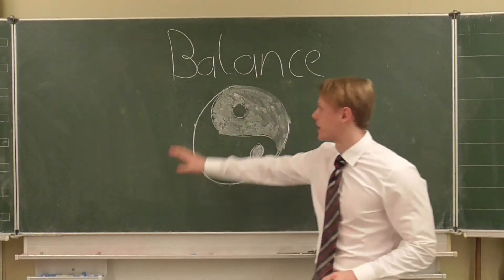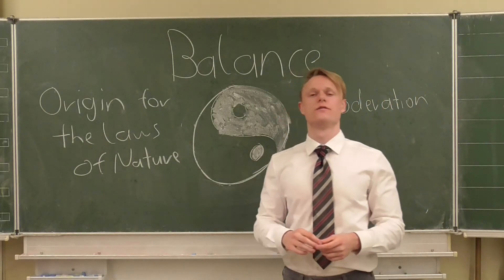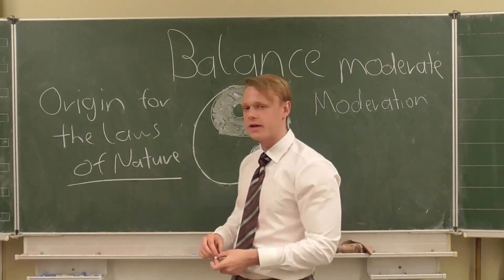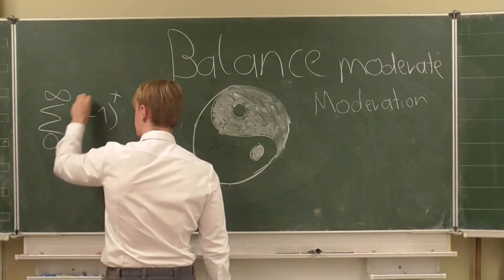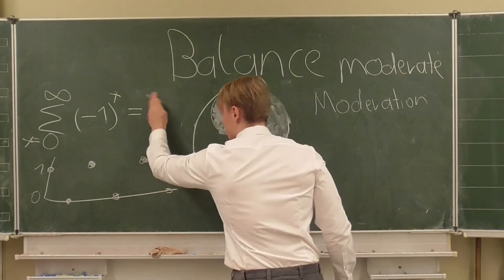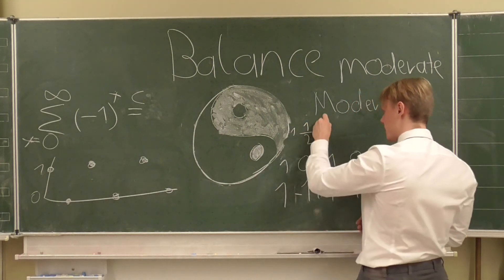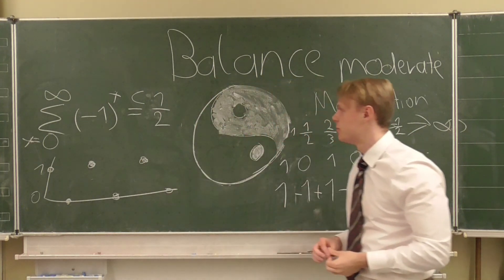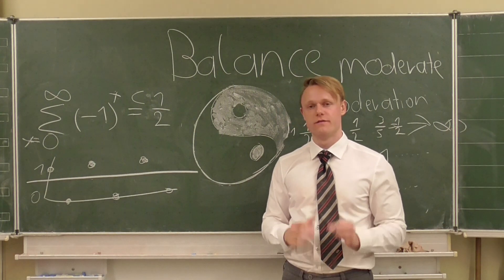Mathmatical origin of natural Law - Applied Philosophy Lecture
Welcome to the next episode of the Philosophy-Series.

Today we cover the Cesaro Conversion and my philosophical interpretation of it.